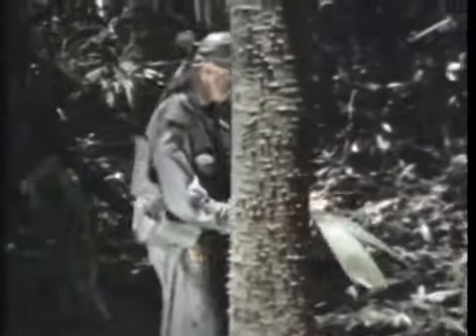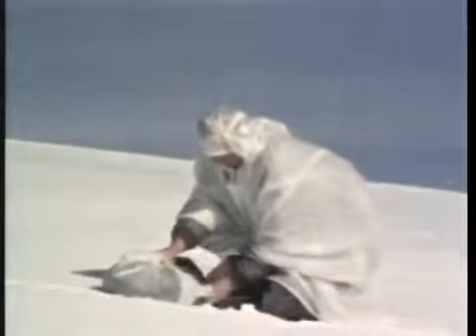Camouflage for Evasion